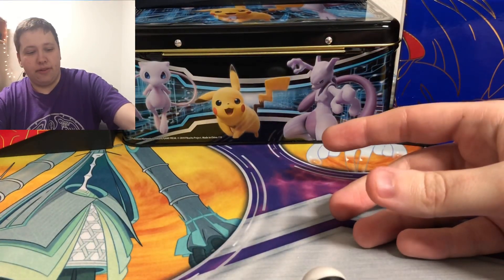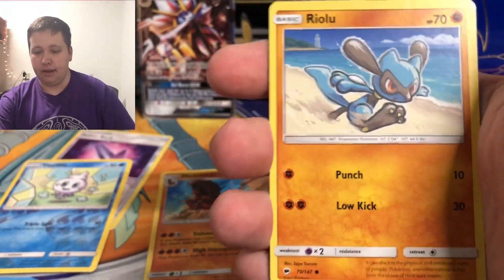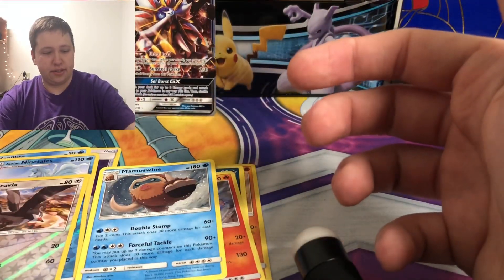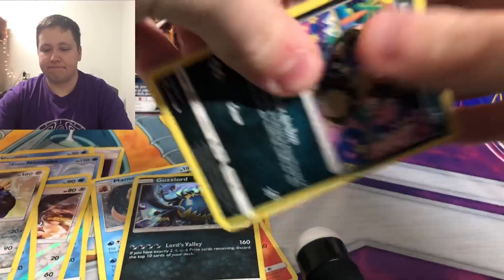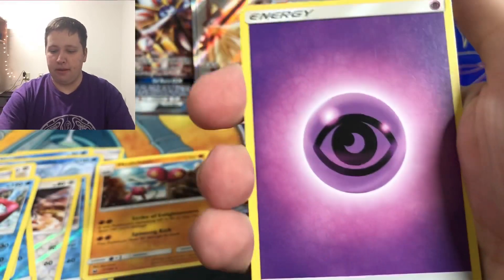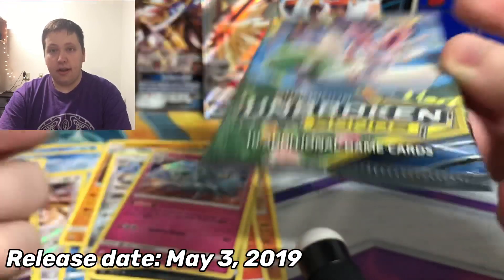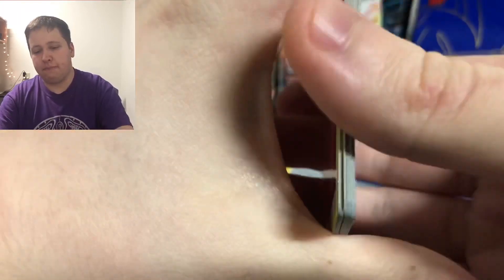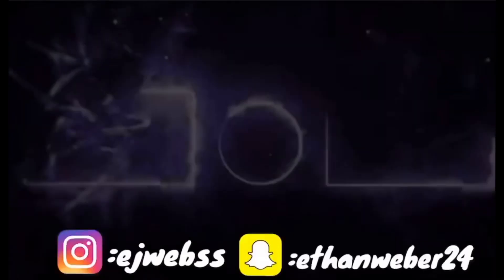*200 SUBSCRIBER SPECIAL!!!* OPENING ONE OF EACH SUN AND MOON POKÉMON CARD SET!!!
Here I open one of each sun and moon set, all 16 of them, in honor of hitting 200 subscribers.